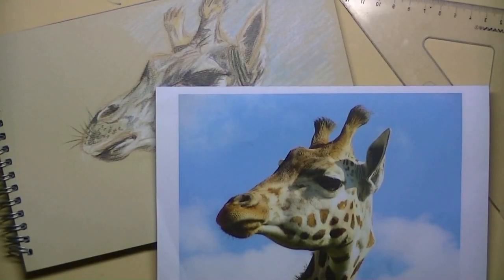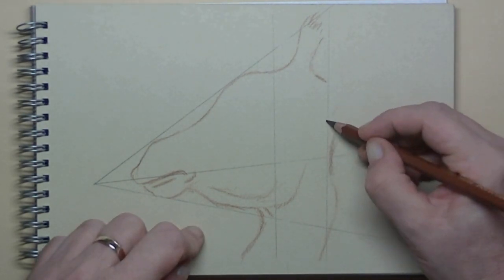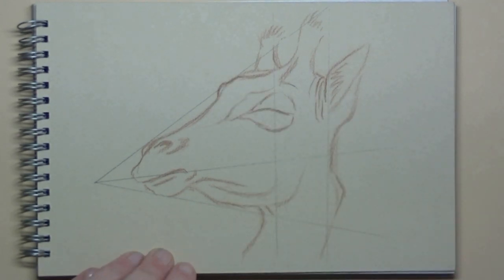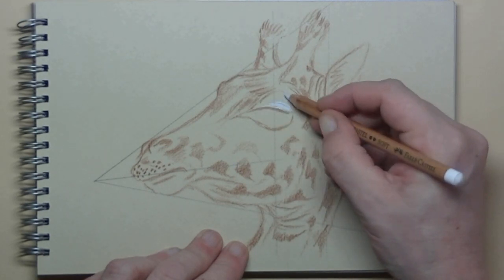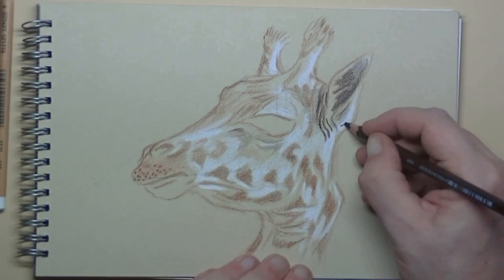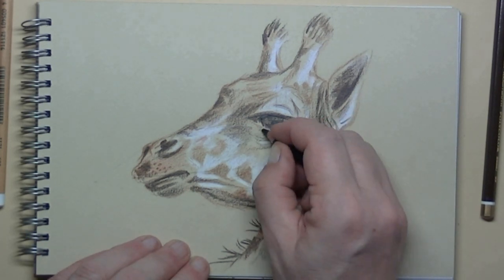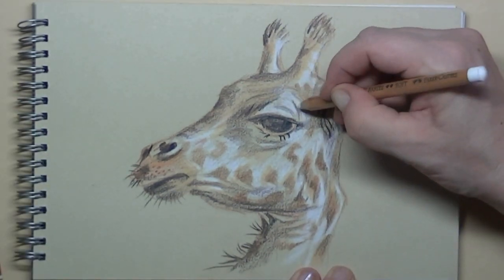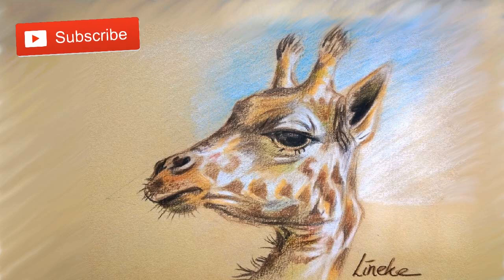Easy GIRAFFE for beginners Pencil drawing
In this tutorial, we will be drawing with pastel pencils on colored paper. The giraffe is a magnificent animal and with the right color and shadow balance, the outcome will be amazing.
I wish you all the fun! - Lineke Lijn